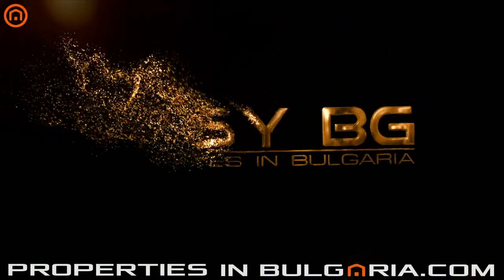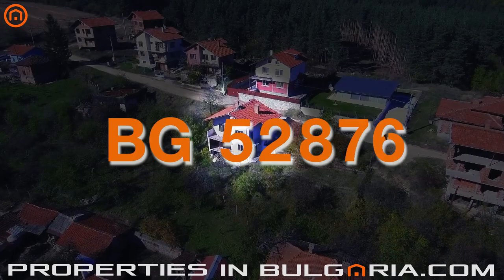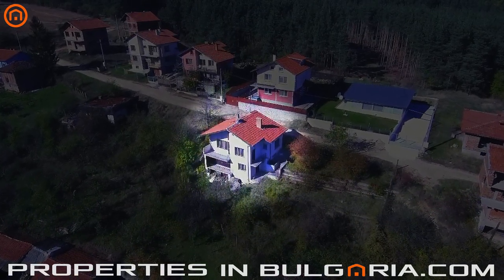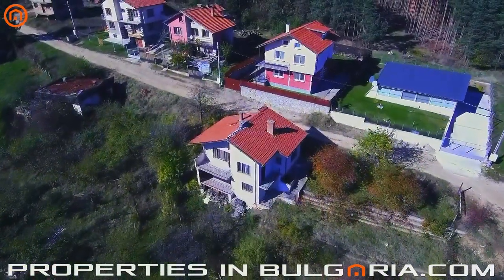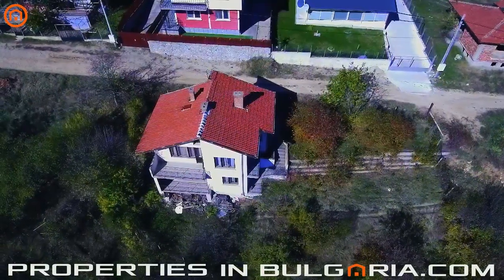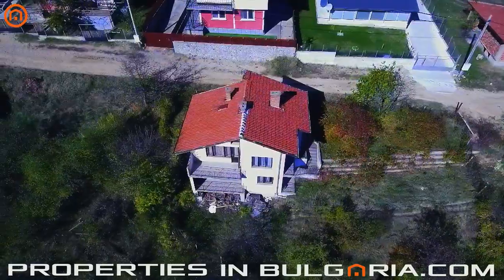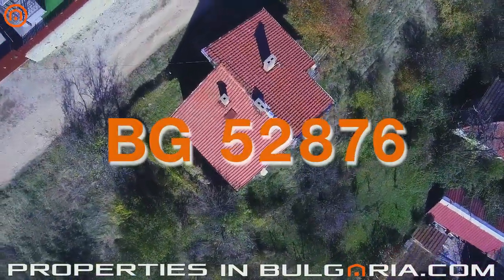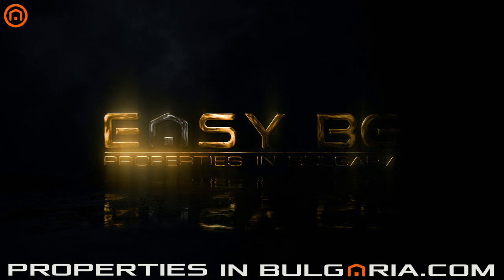3-storey house/villa close to ski and golf resorts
Welcome to Properties in Bulgaria - a service of easyBG, the best UK BG property specialists, since 1998.

Hello savvy investors in Bulgarian property! In today's video episode we have chosen a special property to attract your attention to.

It's a 3-storey brick and concrete built house in the nice mountain village of Maritza, located not far from Borovets Ski Resort and Dolna Banya hot mineral water beaches, golf course and private airfield.

All year round easy access by an hour drive on A1 motorway from Sofia International Airport.

The house is South facing, with two floors totalling to 130 m2 net living area, and a normal height attic floor easily convertible into two bedrooms boosting the entire living area to about 180 m2.

The property has mains water, drainage and power, also there is a spare water source outside with free water for the gardening.

On the ground floor there is a living room decorated as mekhana, traditional Bulgarian tavern, with fireplace, wooden paneling and wooden tables and benches. There is also a panoramic balcony, a small kitchen and a large storage facility room too. Internal staircase leading to the first floor, which consists of a living room with separate kitchenette, a panoramic balcony, a corridor to two bedrooms and a shower room with toilet. Currently there is a ladder to the attic floor.

The size of the plot is five hundred forty five meters squared being nicely kept and fenced garden.